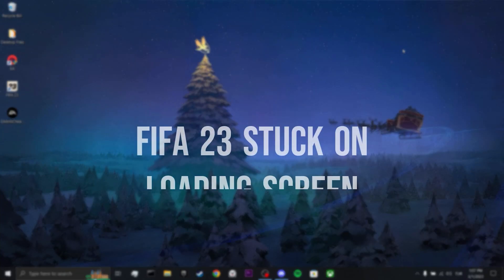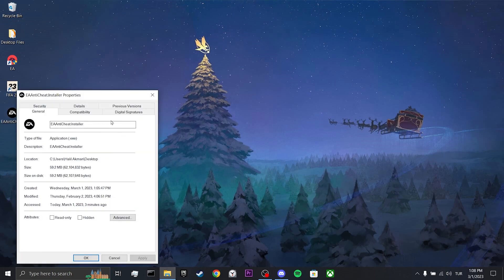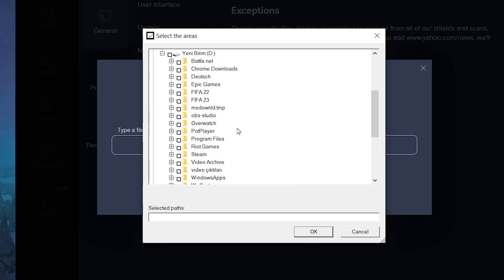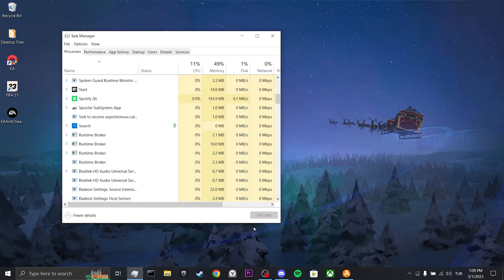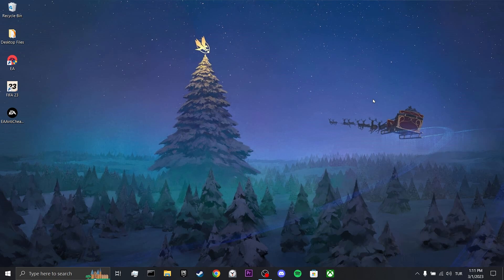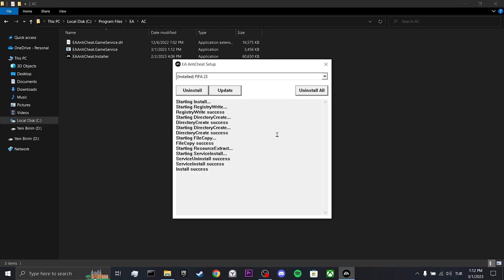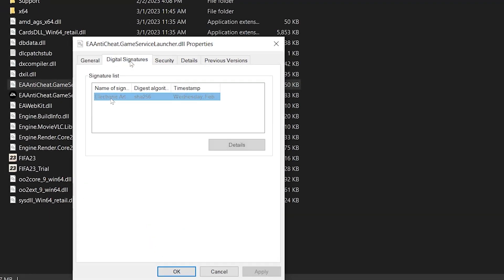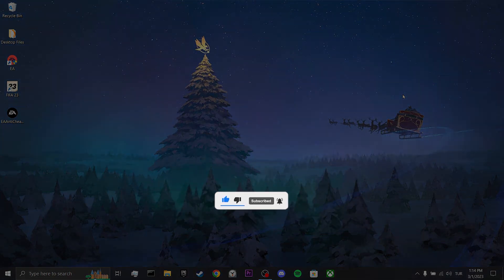FIFA 23 STUCK ON LOADING SCREEN PC FIX (2023) | How to Fix Fifa 23 Loading Screen Stuck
Here's how to fix Fifa 23 stuck on loading screen pc. This problem is searched as Fifa 23 loading screen stuck. And in this video I showed you differen working solutions for how to fix Fifa 23 stuck on loading screen.

Video Parts:
00:00 Info
00:15 Run Fifa23, EA Anticheat and Ea app as admin
00:43 Uninstall or Disable Antivirus Apps
01:37 Turn off background apps
02:09 Update graphics card
02:30 Delete and reinstall EA Anti Cheat
03:21 Update Fifa23's certificates
04:22 Ending